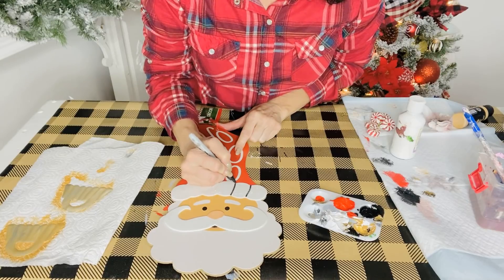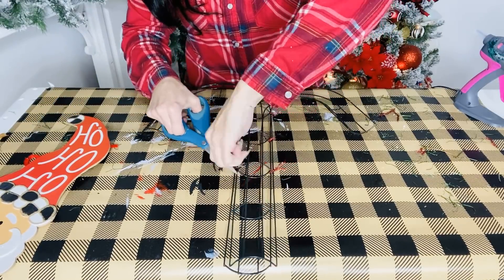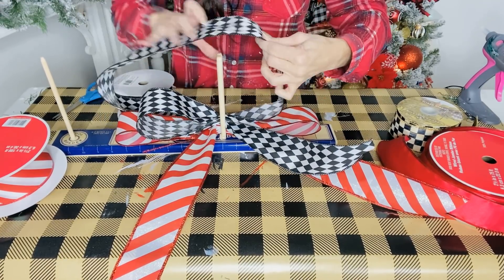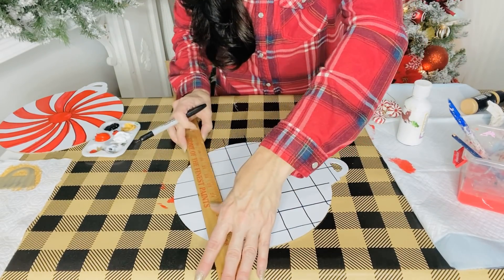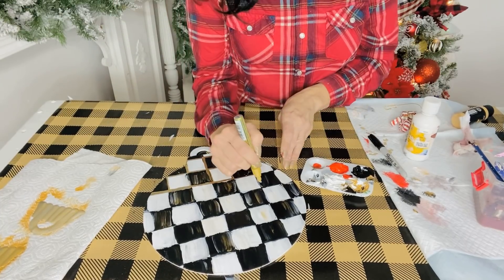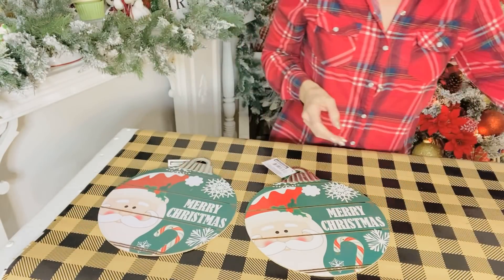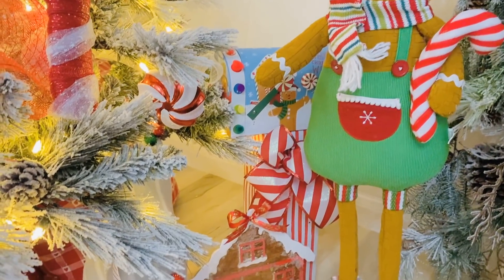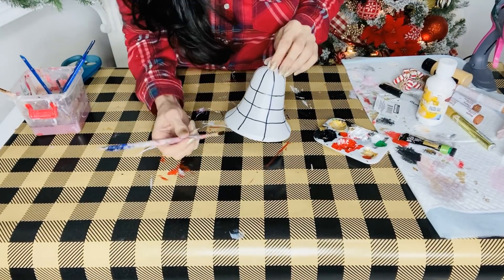🎄7 DIY DOLLAR CHRISTMAS DECOR CRAFTS SANTA SWAG🎄"I Love Christmas"ep 21 Olivia's Romantic Home DIY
🎄🎀Hello sweet friends, in today's video I will be sharing with you 7 DIY Dollar Tree Christmas decor crafts! This is episode 21 in my huge I love Christmas series!!! It's time for a CRAFTING MARATHON let's plug in your glue guns, get out your glitter and paint and let's get to crafting!!! 🎀